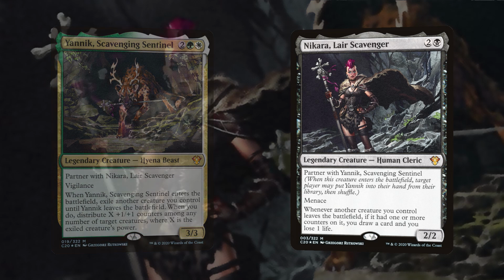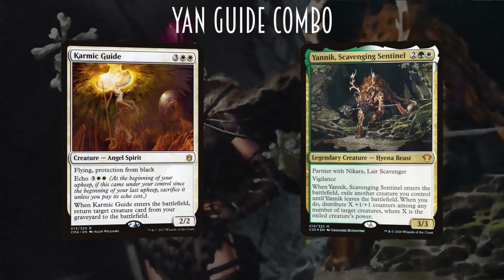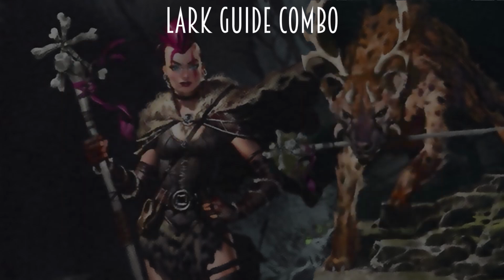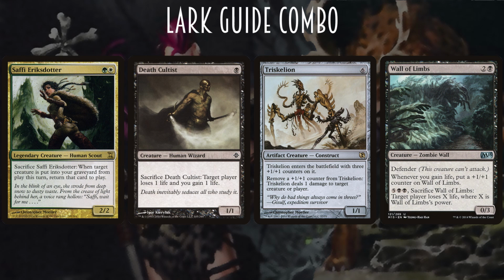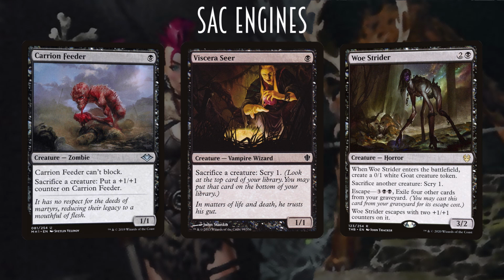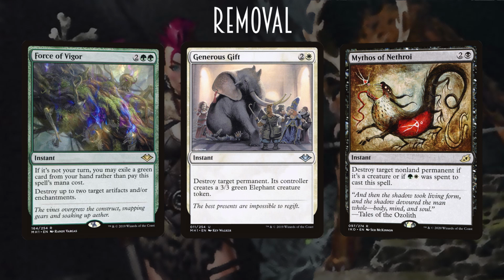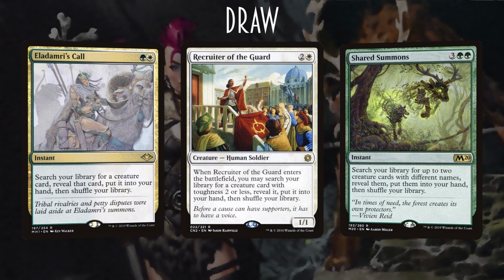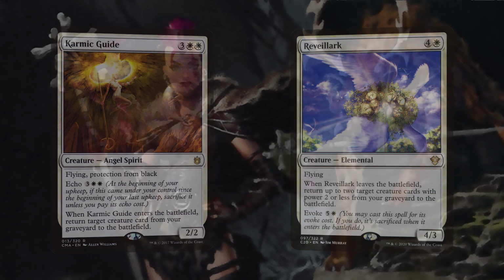Yan & Nik Flicker Decktech | Johnny Tech | The Trinisphere | MTG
We're back with Shannon, the Johnny as he takes a look at Nikara and Yannik, the Abzan partners from Commander 2020.  We've been devoting our time to our annual Commander Precon League, but it's time to start showing off some of our brews on the channel.

Catch us on Twitter @thetrinisphere!